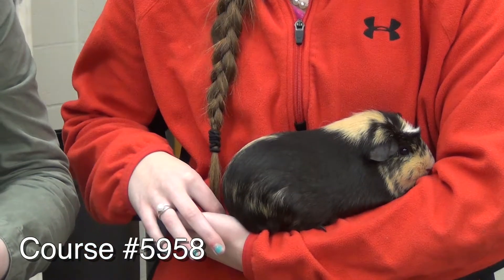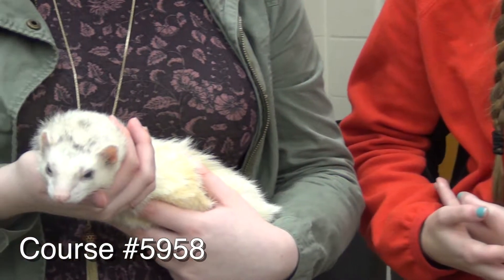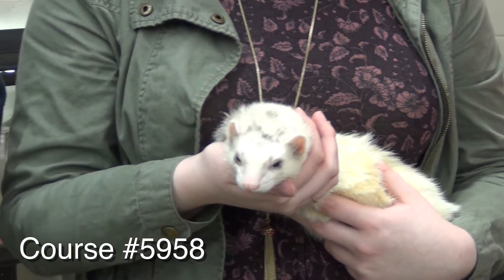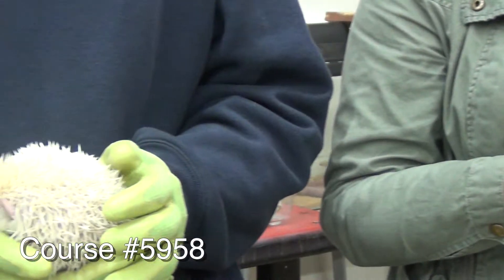MJHS Small Animal Care Course Promo 2017 - 2018